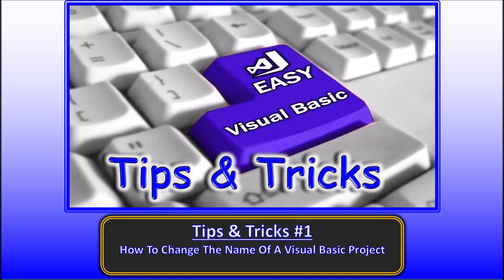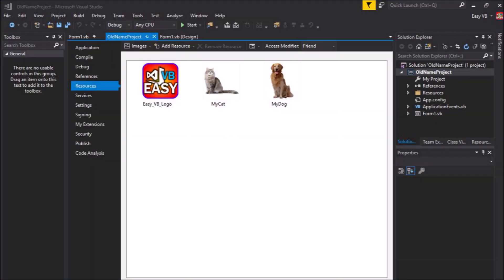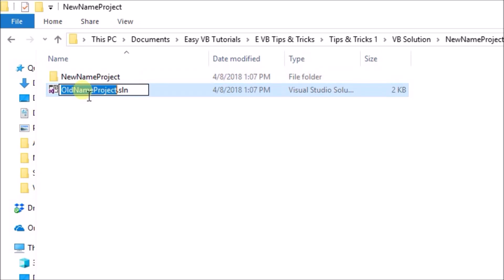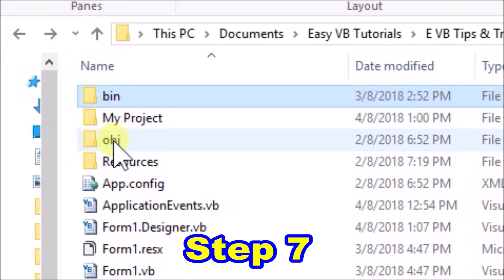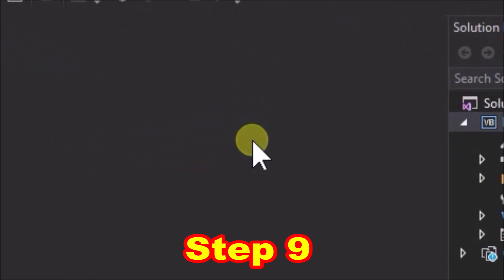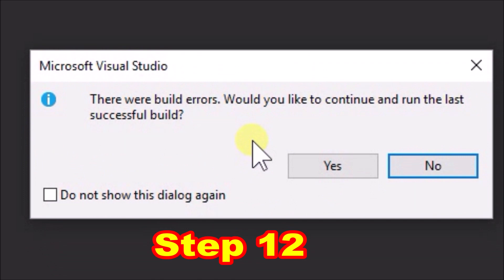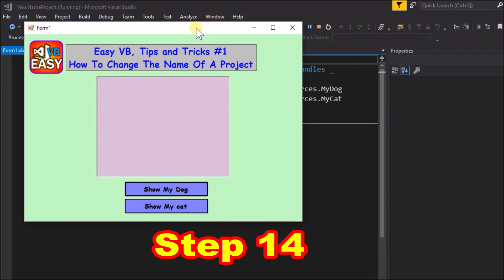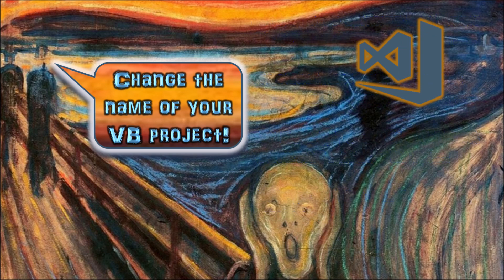Rename a Visual Studio Visual Basic project. Easy VB.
Visual Basic. In this Tip & Trick we will learn how to rename a Visual Basic project. Incredible, but Visual Basic has no "Save As" option in the IDE. This makes renaming a project very difficult. Renaming can be accomplished by  following a methodical process. In this video we brake down the process into 16 methodical steps which can be conducted in just a few minutes.